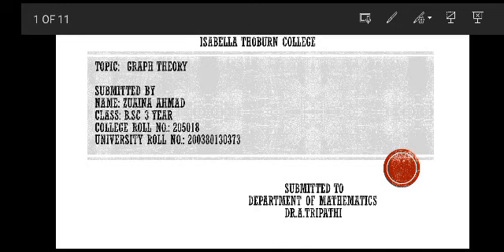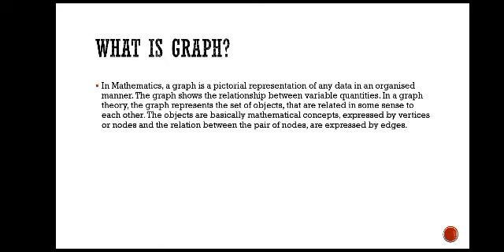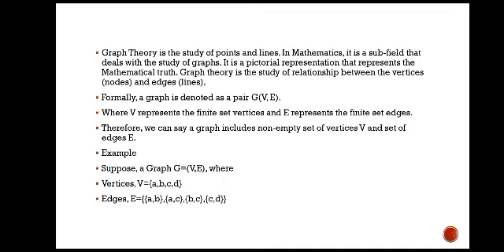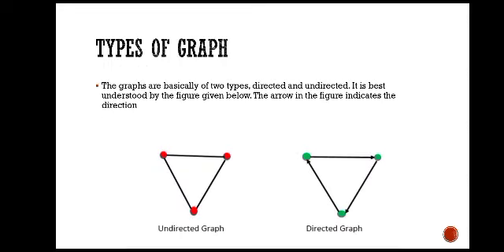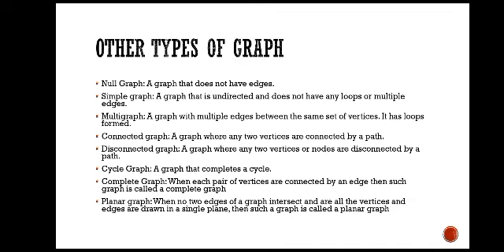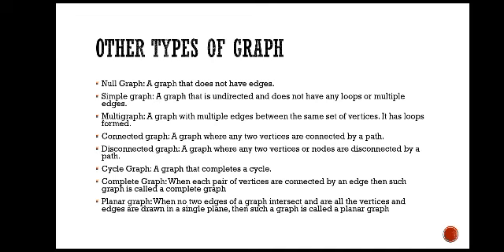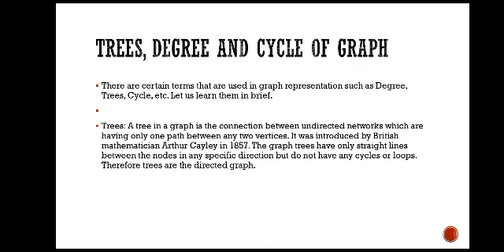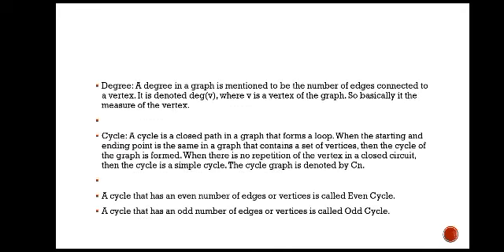6 July 2023